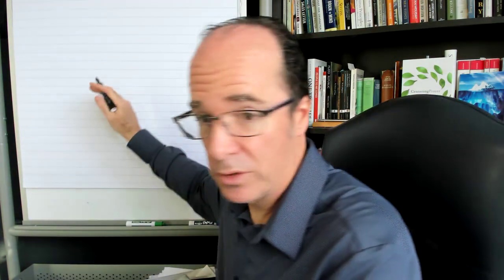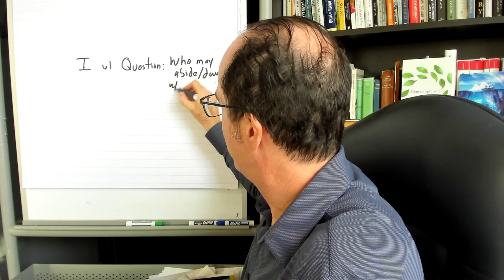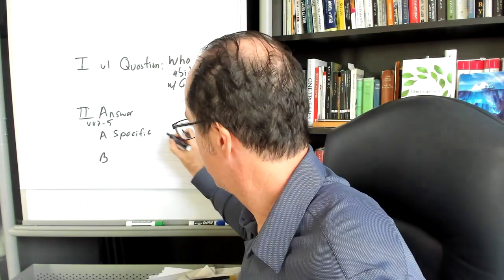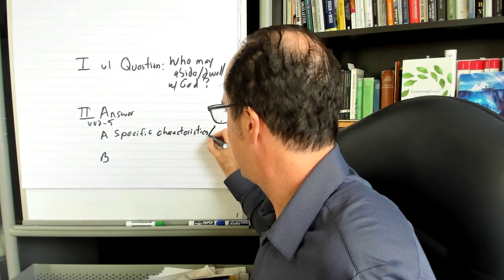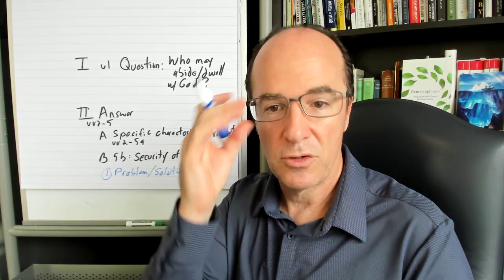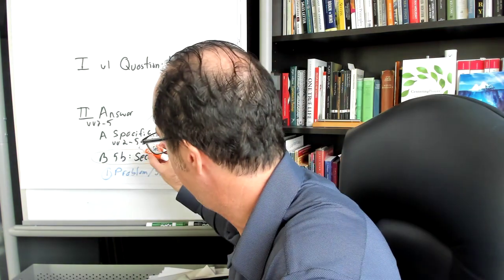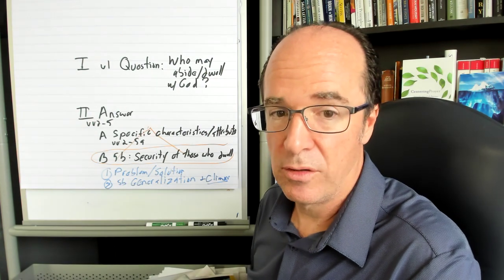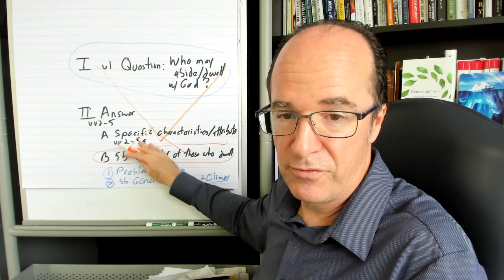Sample Survey of Psalm 15 to Illustrate IBS Structures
Dr Russell uses Psalm 15 to illustrate how to do a structural analysis in Inductive Bible Study